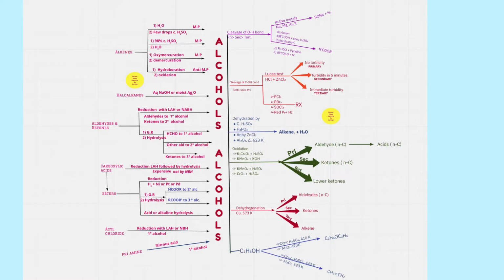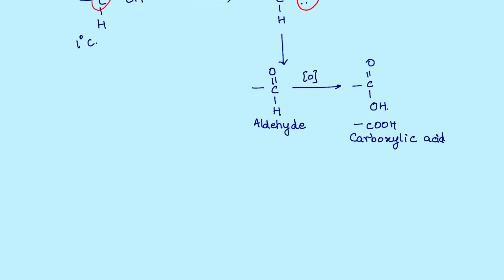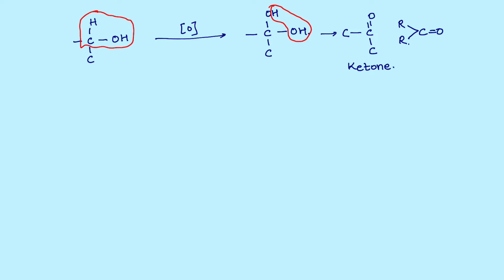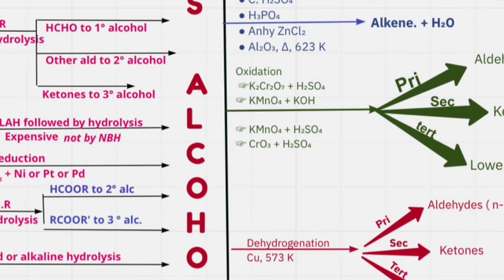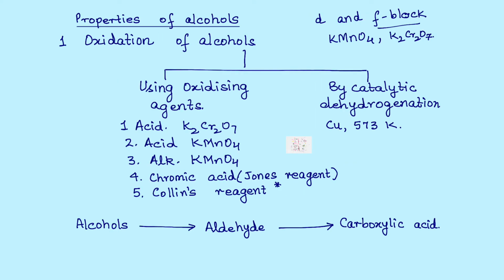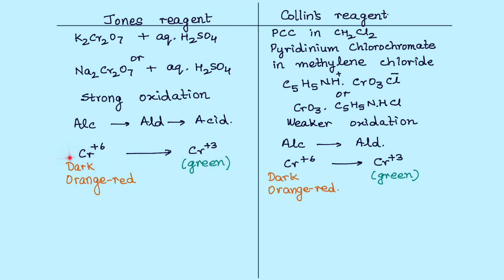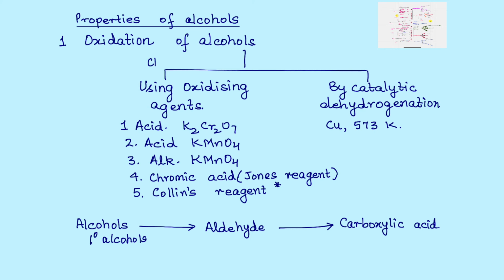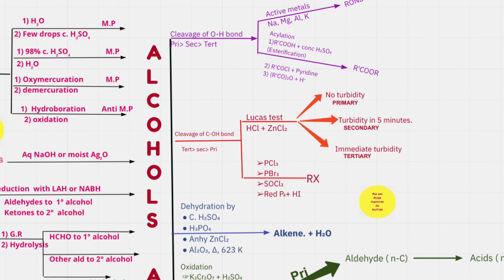Part 4: Properties of Alcohols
Alcohols are formed from aldehydes and carboxylic acids by reduction. Is the reverse possible by oxidation?
Let us study the reaction conditions and the product of oxidation of different types of alcohols.
If you like the content of this video, please be generous to share this with friends and classmates to help spread this knowledge.

*This is a 10 part video playlist on the topic of Alcohols.*
We cover the basics, preparation and properties of alcohols in great detail in this set of videos.
Keep a pen and notebook with you and keep writing what you understand while watching the videos. This way your notes will be ready for offline reference. Move in the same order that they are listed in this playlist and you will not feel the need for any extra coaching : )

flowcharts
 diagrams
Charts
coloured pictures

Some of the topics covered so far are:
Periodic table
Atoms and molecules
Mole concept
Thermodynamics
Solutions
Electrochemistry
Periodic table
Periodic properties
IUPAC nomenclature
Reaction Mechanisms
Reaction intermediates.

1) YOUR WHOLEHEARTED PARTICIPATION IN THE VIDEO LESSON
2) PEN AND PAPER IN YOUR HAND WHILE YOU WATCH AND LEARN FROM THESE VIDEOS
3) YOUR FEEDBACK
     FEEDBACK FORM

HAPPY LEARNING 😊